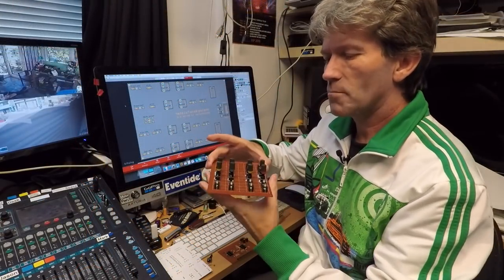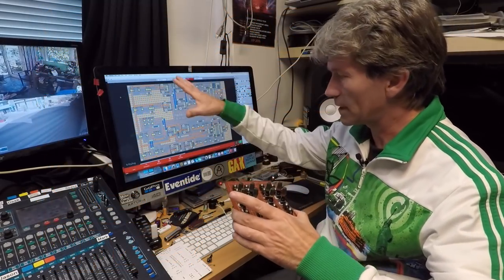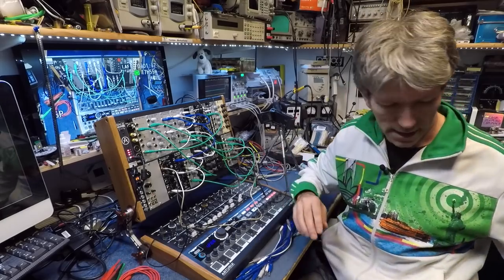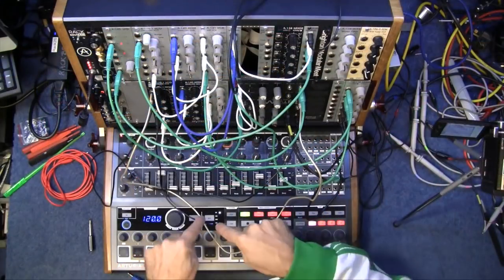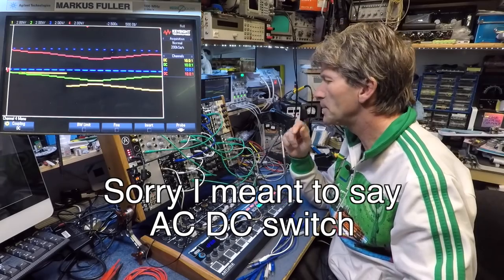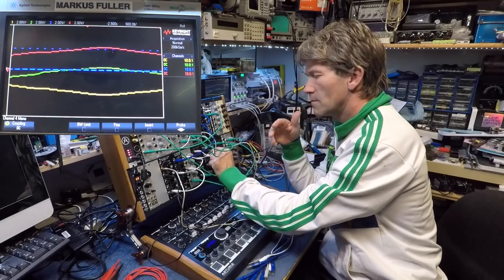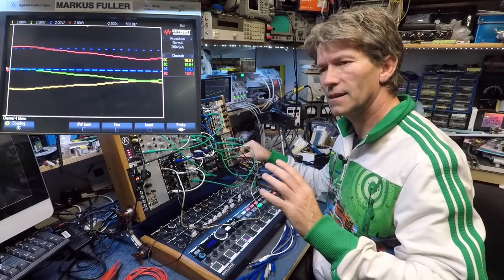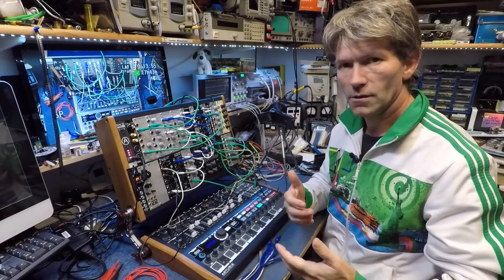Making the Analog Wave Twister Part 2 for eurorack module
Here is Part Two of the Analog Wave Twister.
all completed though it is a bit big for a Eurorack module. maybe a future version can slim it down.
the PDF circuit board layout is on my
feel free to make one yourself and please make it better than mine.

All music used in this video composed and played by:
Jason Lee / Eddy Deegan / Markus Fuller